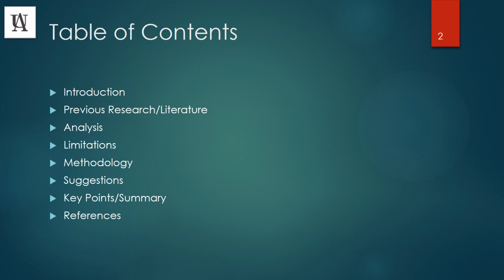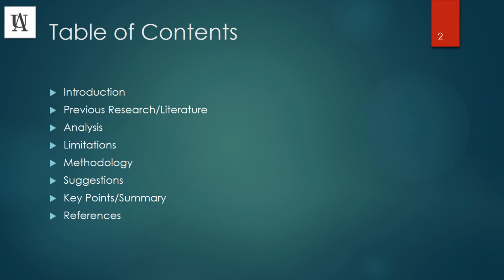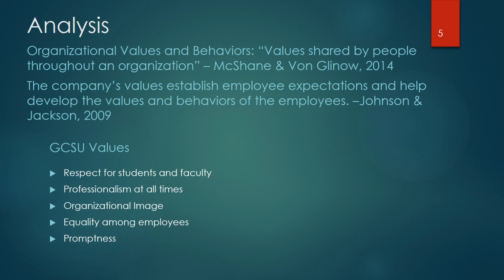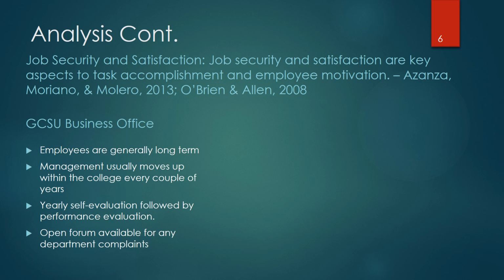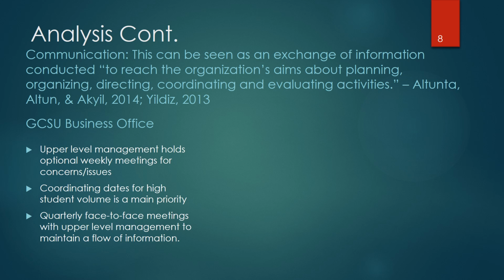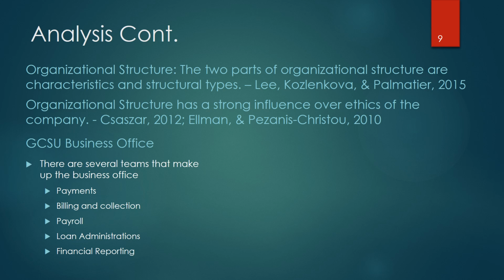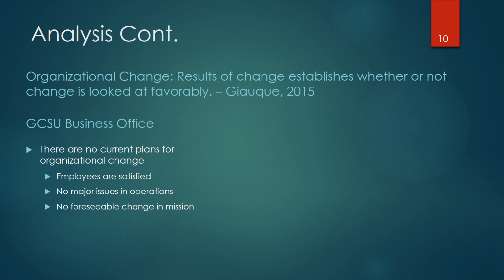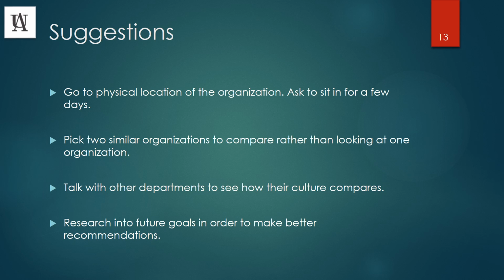Charles Griffin HRT6560 E1, Graduate Research Project